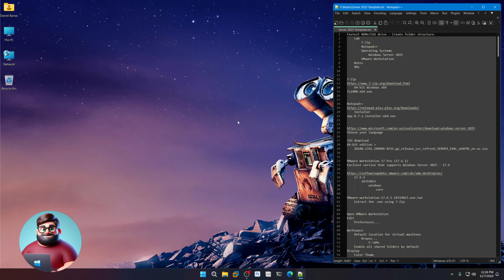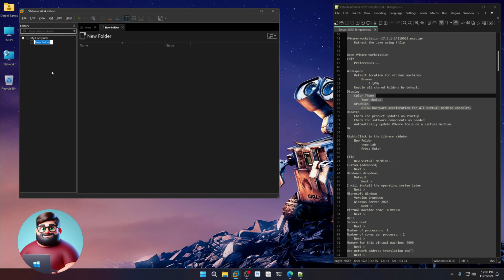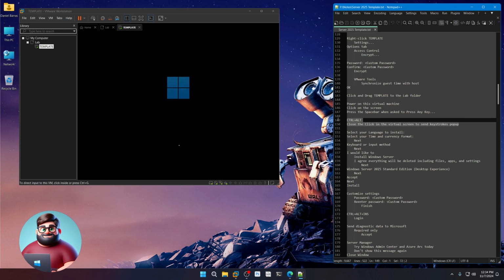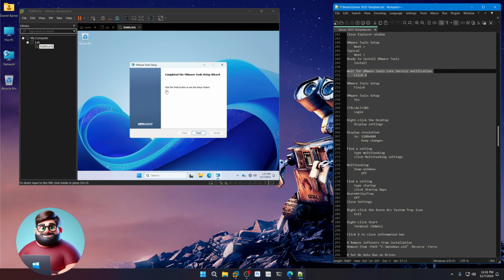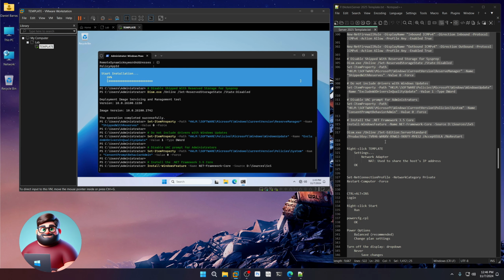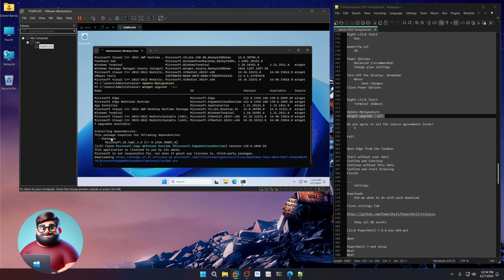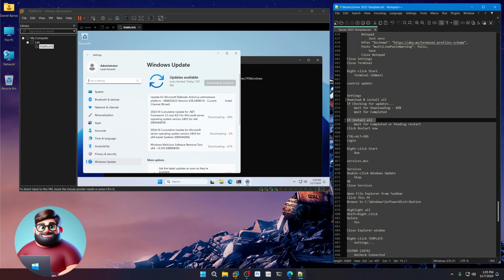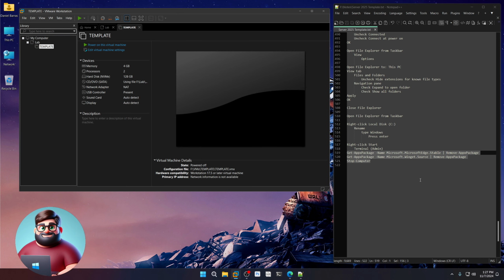Create the perfect Windows Server 2025 VM Template